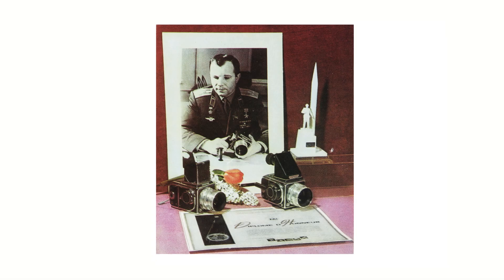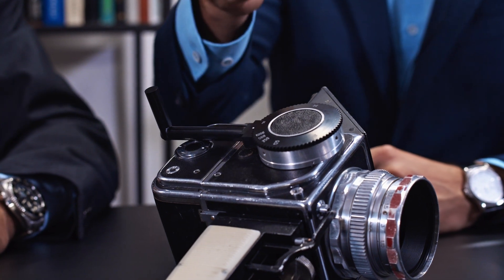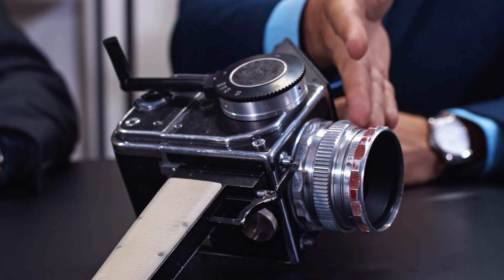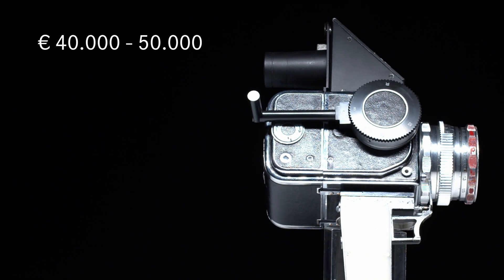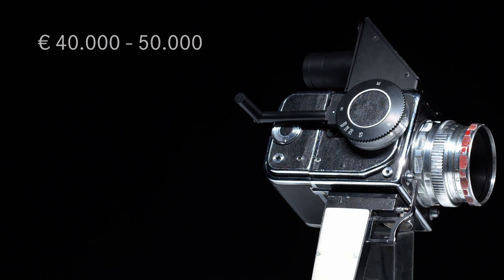Soviet Space Camera | Leitz Photographica Auction Preview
Salyut 1W was one of the first Soviet space cameras. It was
designed for Soyuz 4 space mission launched on 14 January
1969. It was the first mission to carry out manual rendezvous
and docking with Soyuz-5. There was no internal
connecting corridor between the two craft, and so the crew
had to step into space using handrails on the craft in order to
carry out the transition.

The crew used a Salyut 1W camera to
document the mission. The camera featured a special grip
and viewfinder, as well as enlarged controls, enabling the
operation of the camera in large spacesuit gloves. The
offered example is in excellent, original condition and
includes a modified Industar-29 2.8/80 mm no. 6700294, a
special viewfinder, two film magazines and a matching grip.
A similar camera is on permanent display in Yuri Gagarin
Museum. It is one of the rarest Soviet cameras and an
interesting piece from the history of space exploration.

The 39th Leitz Photographica Auction will be held on Nov. 20.2021 at Hotel Bristol in Vienna.

Kamera & Schnitt - Simon Nentwich